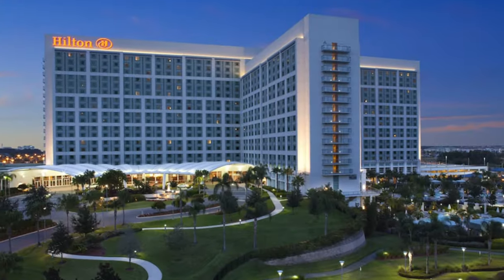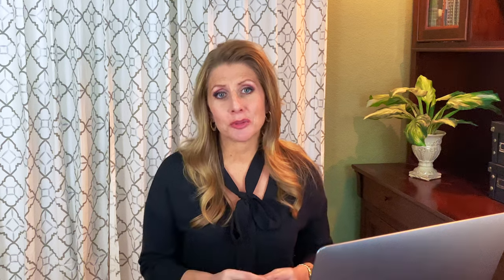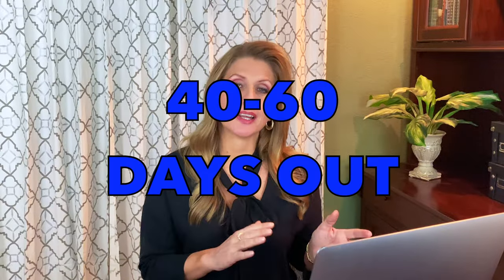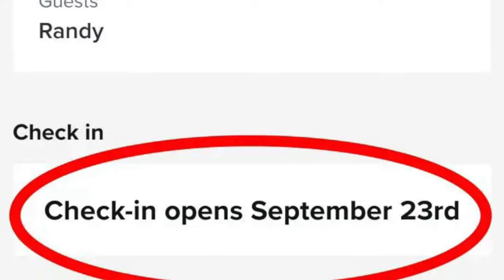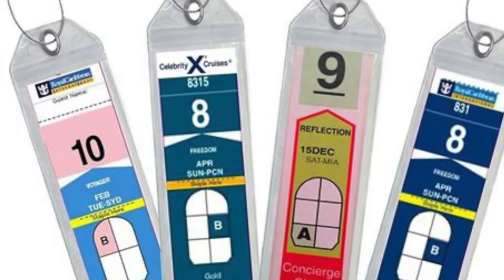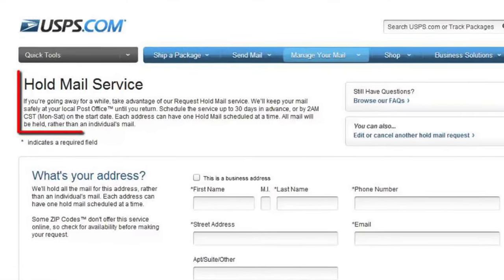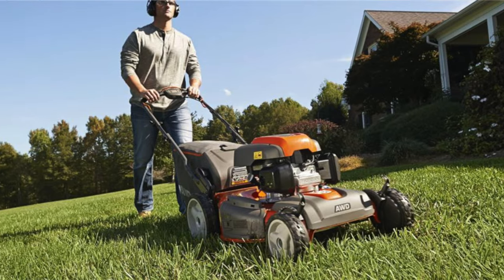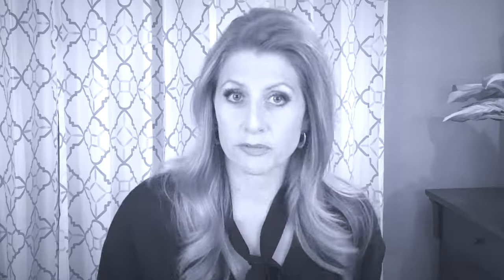The Ultimate Pre-Cruise Checklist -- in UNDER 7 Minutes!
In this quick and thorough video, we bring you the ultimate pre-cruise checklist to ensure you have a fantastic time aboard your upcoming voyage! Embarking on a cruise is an exciting experience, but proper preparation is key for a smooth and enjoyable journey. Join us as we outline the top things to do before setting sail, allowing you to make the most of your cruise vacation!

As cruise vloggers, we are excited to share our cruise ship vlogs and experiences with you. We feature excursions, cabin tours, private islands, specialty dining, and more.